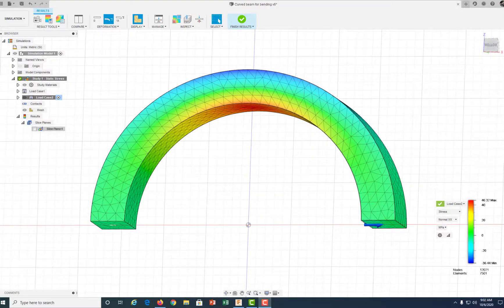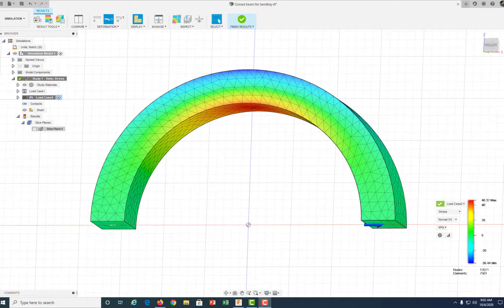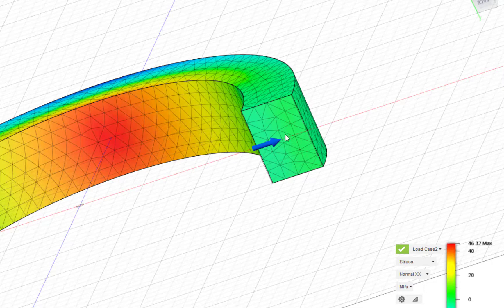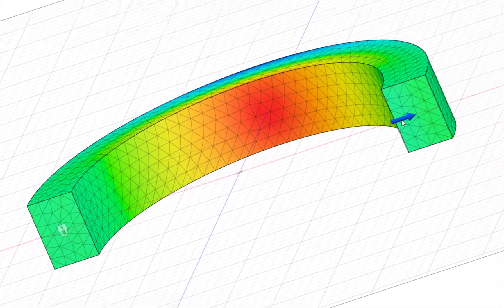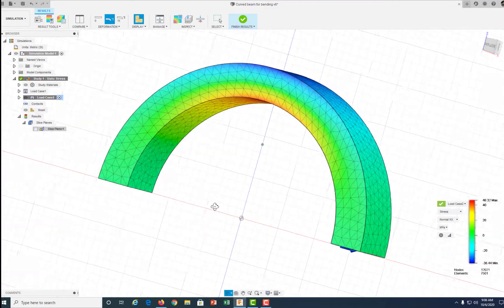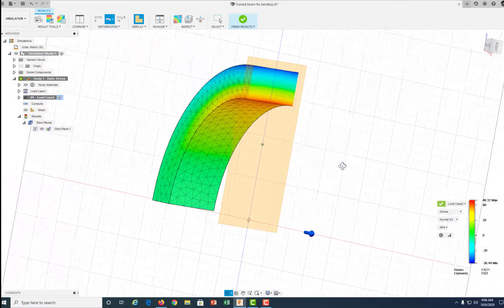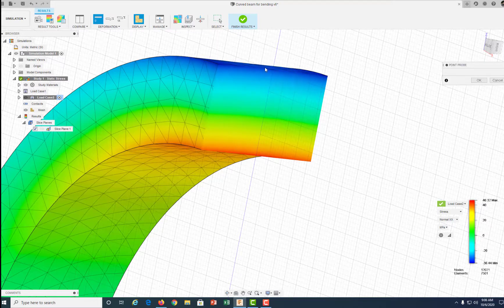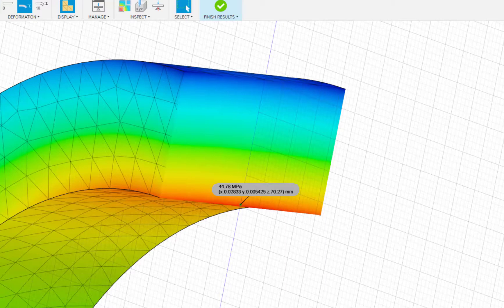Lecture 11a curved beams in bending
Intro to stresses in curved beams